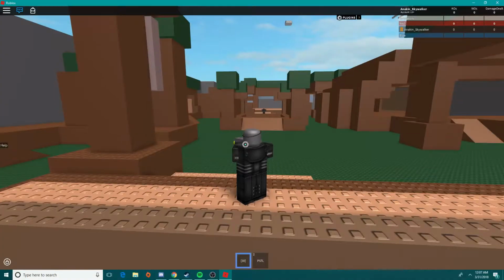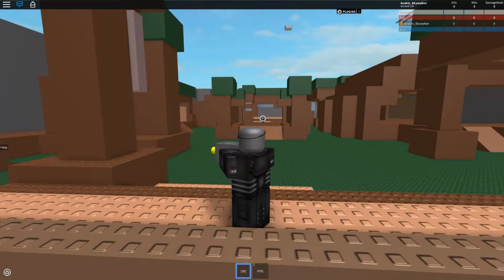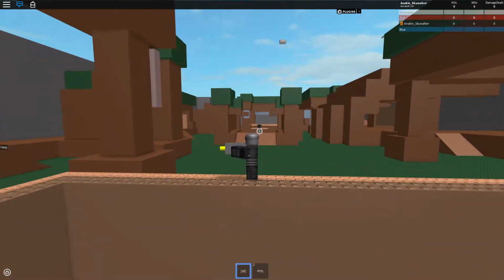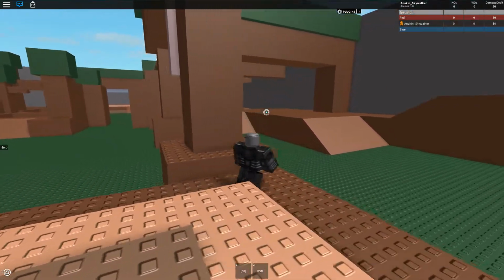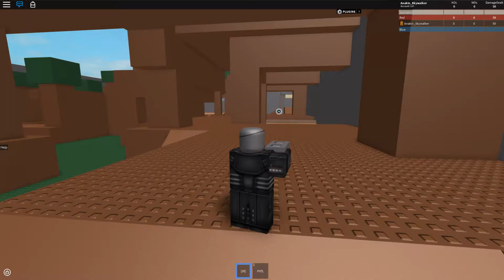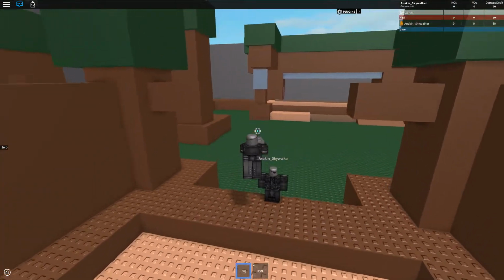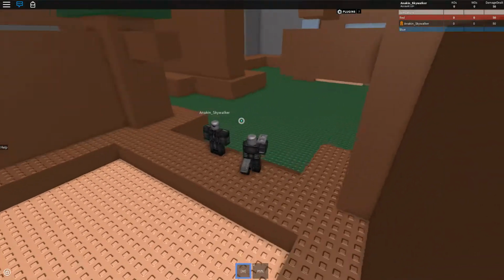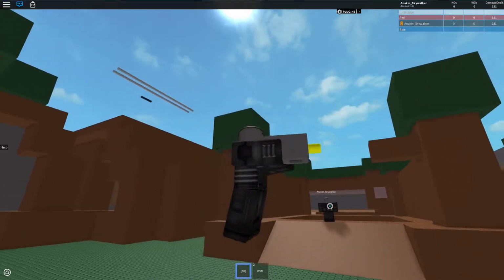[ESO] Aim Basics